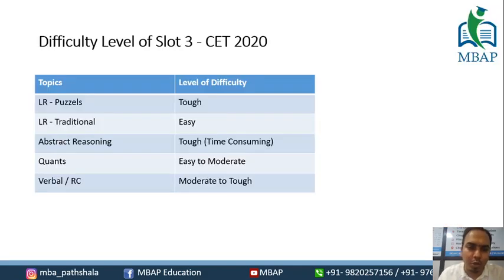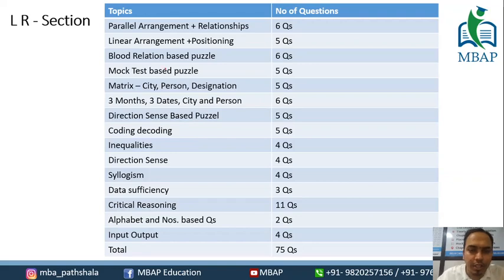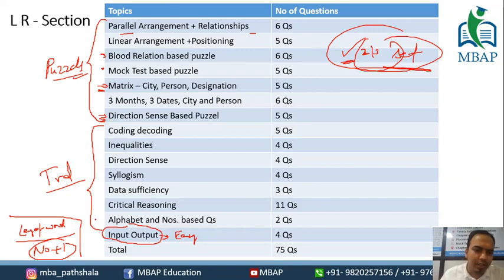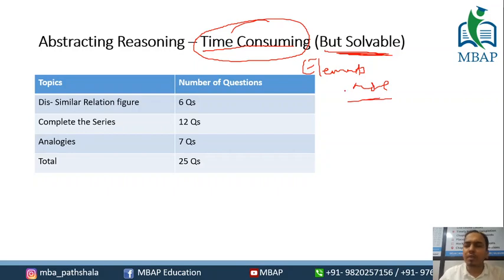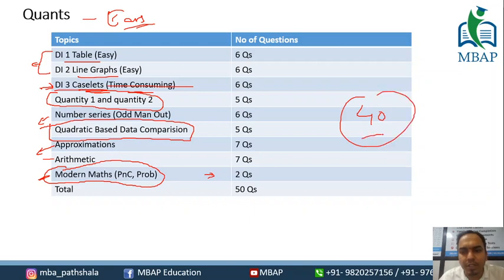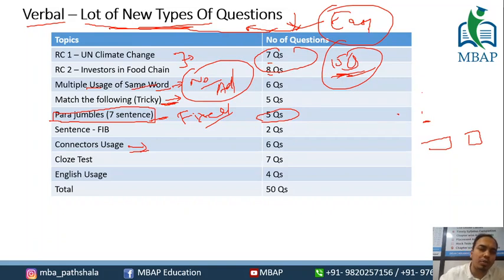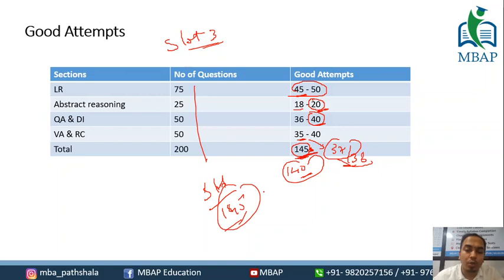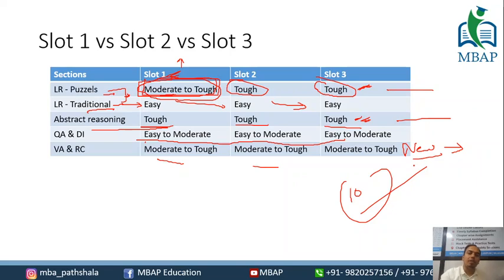CET slot 3 Detailed analysis by MBAP